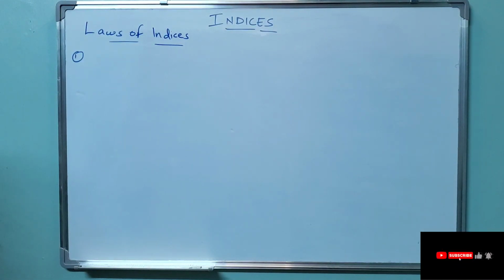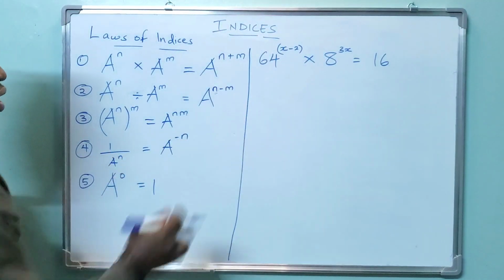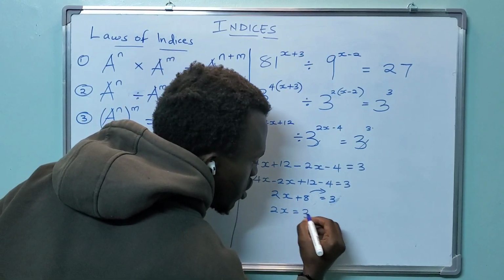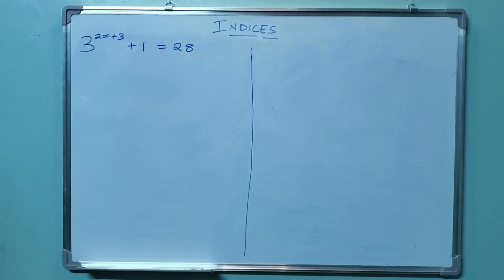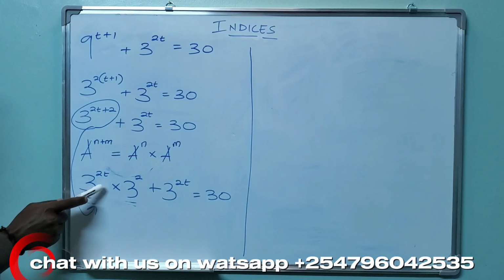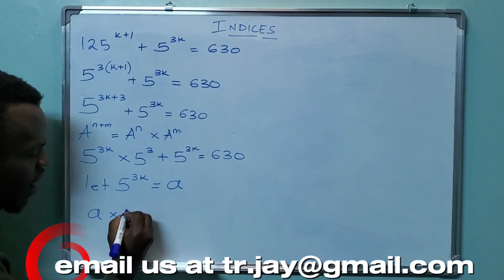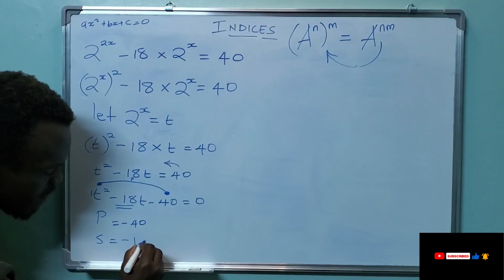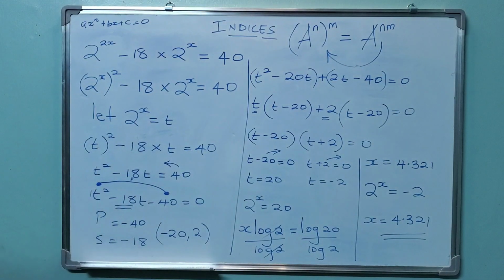INDUCES CALCULATION HIGH SCHOOL FORM 2 MATHS AND IGCSE O LEVEL